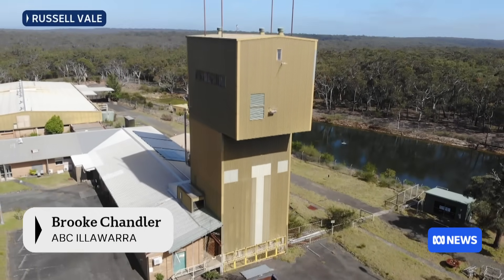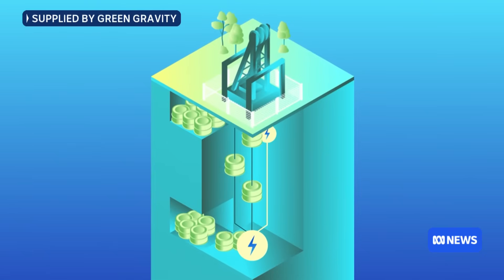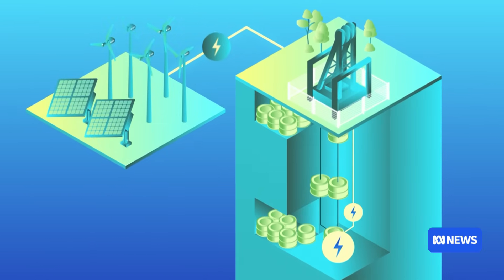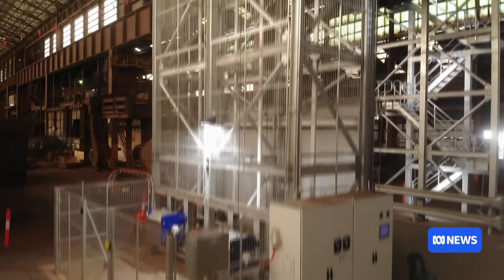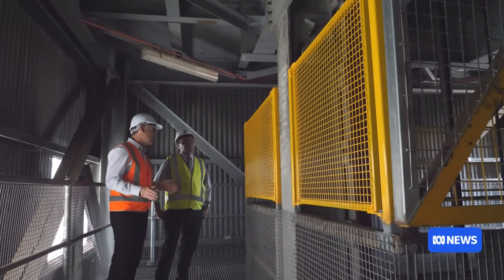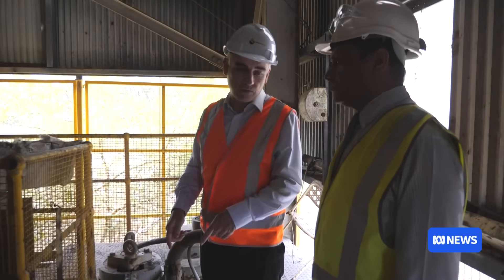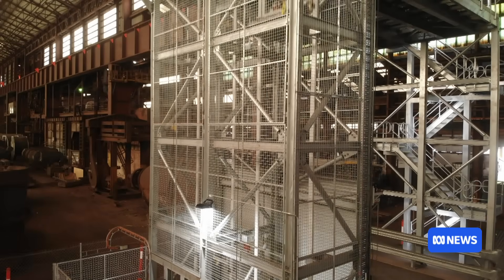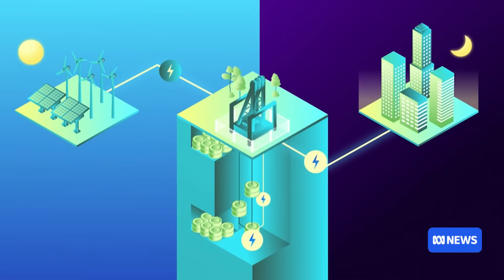Disused mine shaft to become gravitational energy storage site | ABC NEWS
An Australian start-up is trialling a form of energy generation and storage similar to hydro-power, but without the water. Green Gravity has signed a deal with the owners of a de-commissioned mining shaft to test its renewable electricity-generating technology powered by gravity.